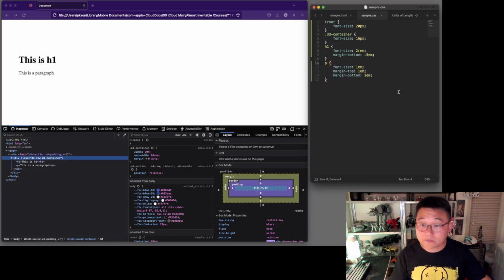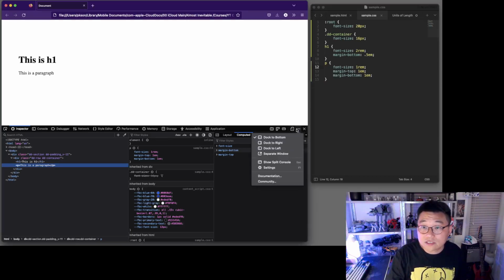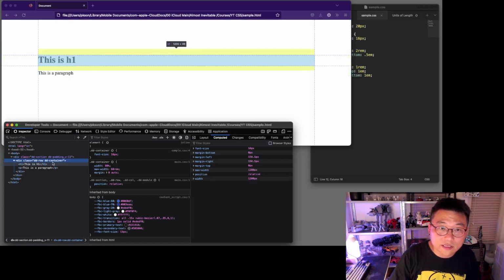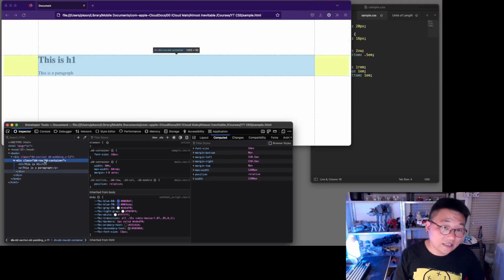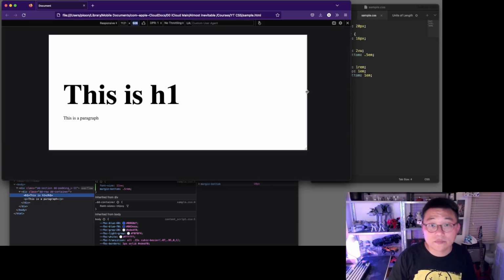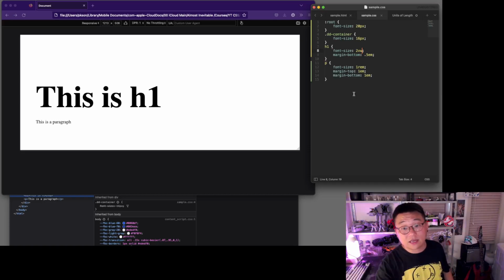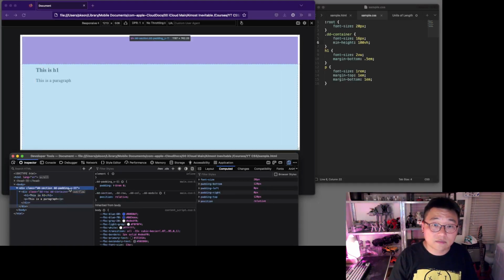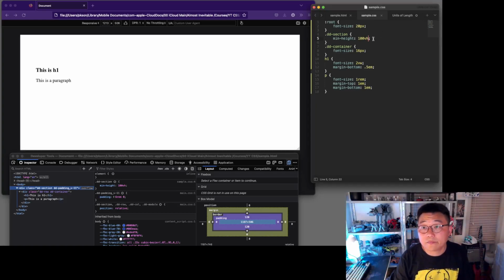Basic Practical CSS L01-2 - Selectors and Units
Free course for basic practical CSS.

This one is about units, and which ones work better in which situations. Units are really important, so this one has more than one video in the lesson.

Here's the Google Drive link for the files used in Lesson 01